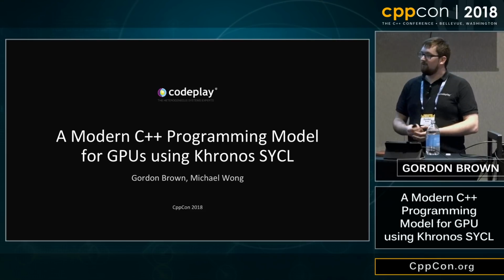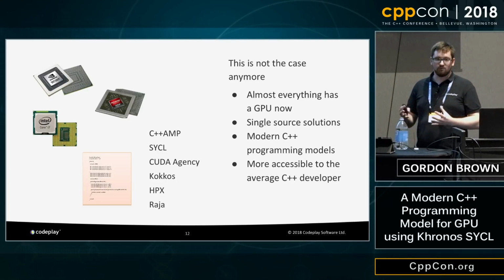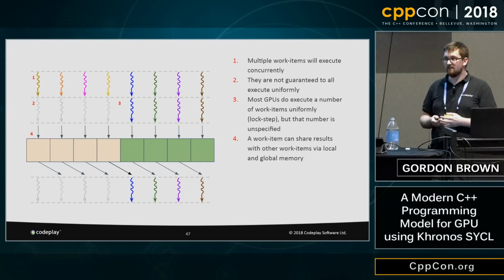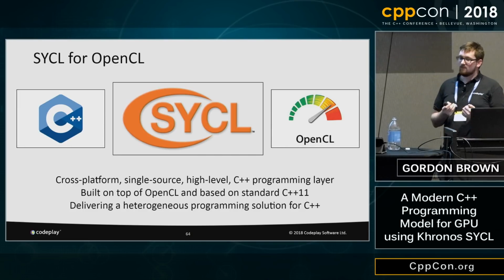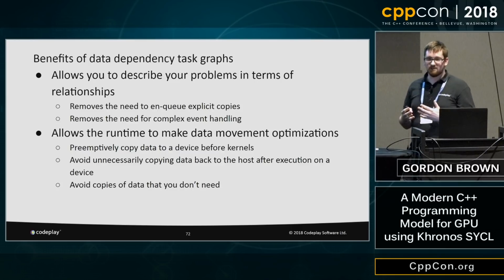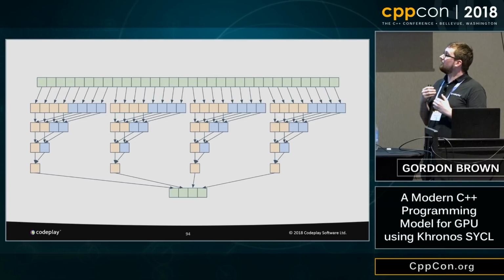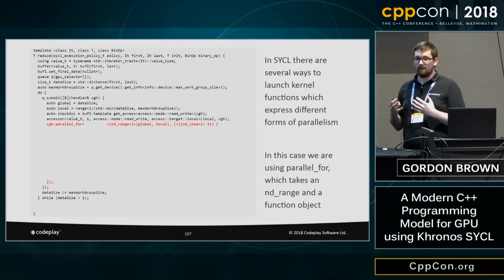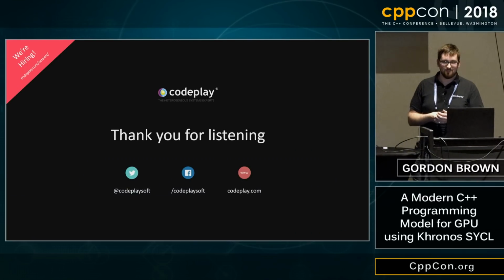CppCon 2018: Gordon Brown “A Modern C++ Programming Model for GPUs using Khronos SYCL”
Computer system architecture trends are constantly evolving to provide higher performance and computing power, to support an increasing demand for high-performance computing domains including AI, machine learning, image processing and automotive driving aids. The most recent being the move towards heterogeneity, where a system has more than one kind of processor working together in parallel. These kinds of systems are everywhere, from desktop machines and high-performance computing servers to mobile and embedded devices.

OpenCL is an open standard from the Khronos group which provides a low-level C API for compiling and offloading code to be executed on another heterogeneous architecture and moving data to and from the device. A more recent standard form the Khronos group; SYCL is a single source heterogeneous programming model which provides the performance portability of OpenCL with a high-level modern C++ programming interface.

SYCL allows users to write standard C++ code which is then executed on a range of heterogeneous architectures including CPUs, GPUs, DSPs, FPGAs and other accelerators. On top of this SYCL also provides a high-level abstraction which allows users to describe their computations as a task graph with data dependencies, while the SYCL runtime performs data dependency analysis and scheduling. SYCL also supports a host device which will execute on the host CPU with the same execution and memory model guarantees as OpenCL for debugging purposes, and a fallback mechanism which allows an application to recover from failure.

This talk will present the SYCL programming model. It will cover how to find an appropriate heterogeneous device to execute work on, how to defined data dependencies and construct task graphs using accessors and how to write C++ code which will execute on the device. It will cover other features of the interface including the host device, the fallback and templating device code. It will then present various ecosystem projects which are built on top of SYCL including Eigen / TensorFlow, Parallel STL and SYCBLAS.